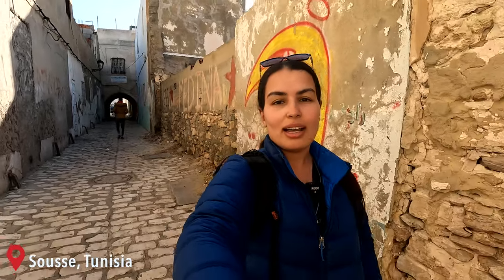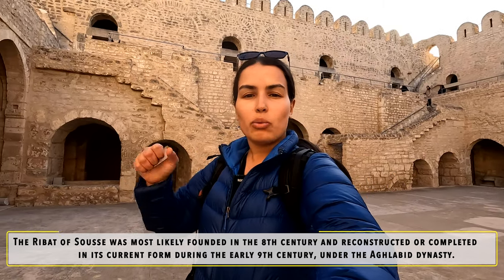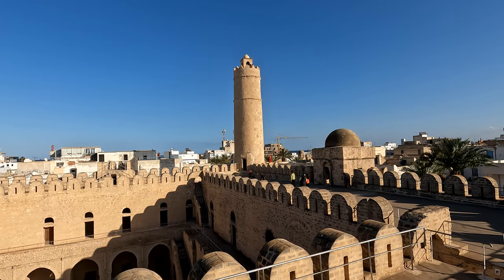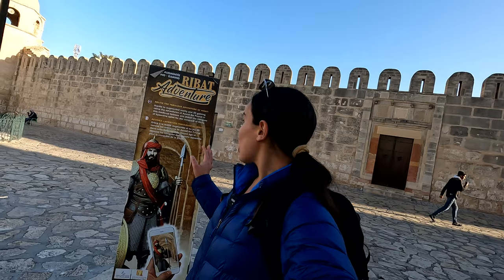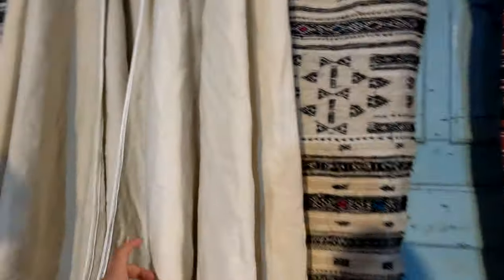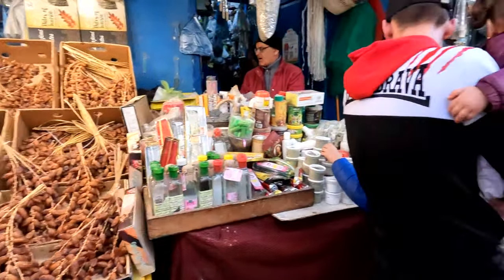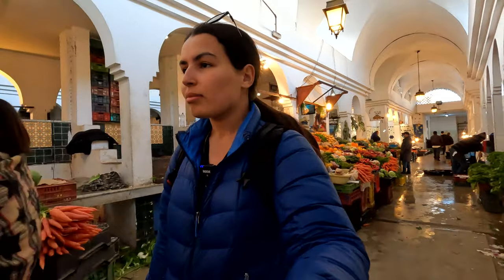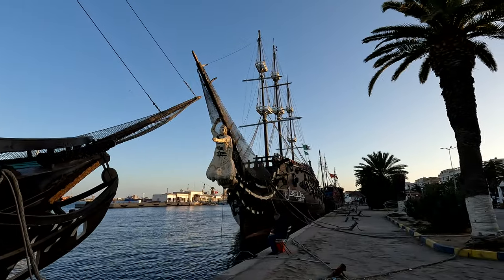IS SOUSSE, TUNISIA REALLY WORTH A VISIT?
Sousse is a great place to visit, but is it really worth a trip from around the world? In this video, we'll give you all the facts about this beautiful Tunisia seaside town.

From its stunning turquoise waters to its picturesque medieval town center, Sousse is a lovely place to explore. Follow along to learn why you should visit Sousse.